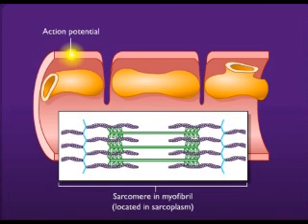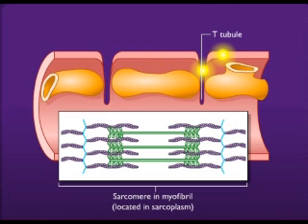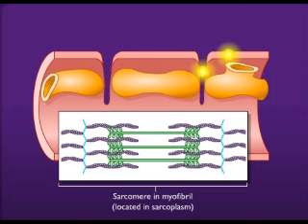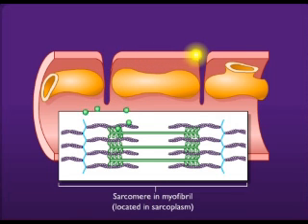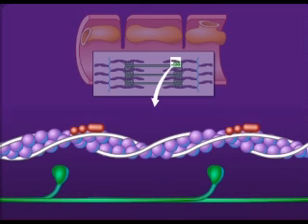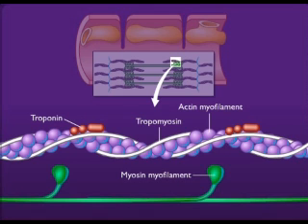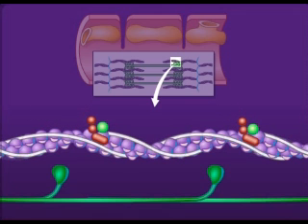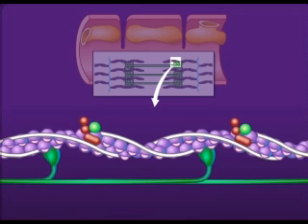action potentials and muscle contraction